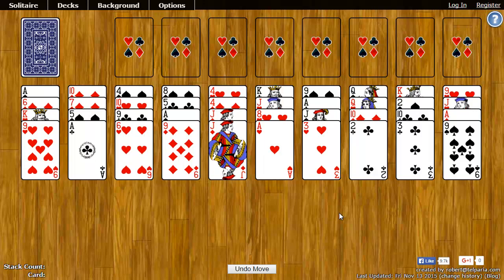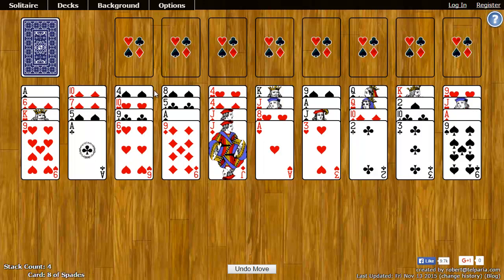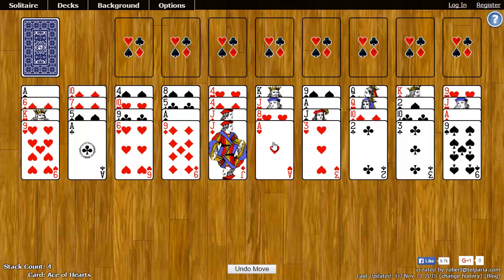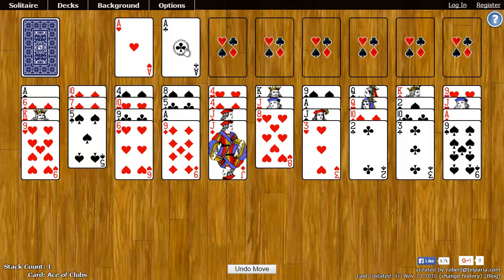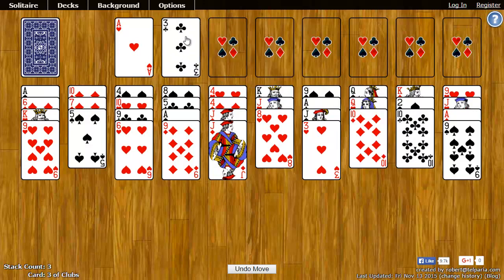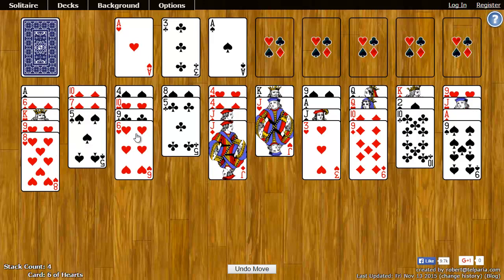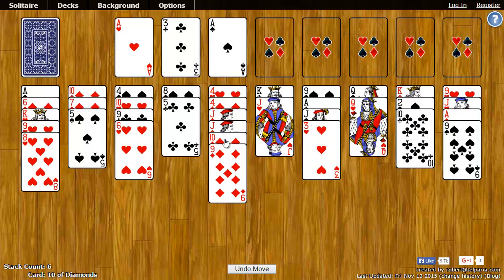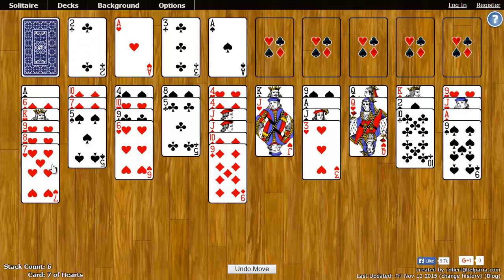Josephine Solitaire - How to Play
This video shows you how to play Josephine Solitaire on World of Solitaire